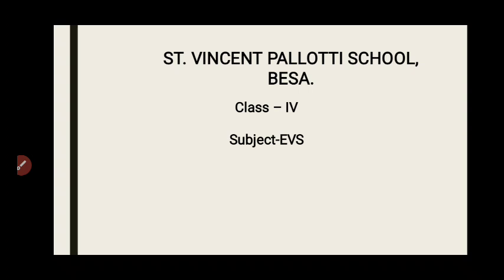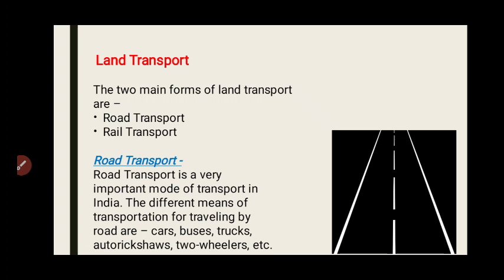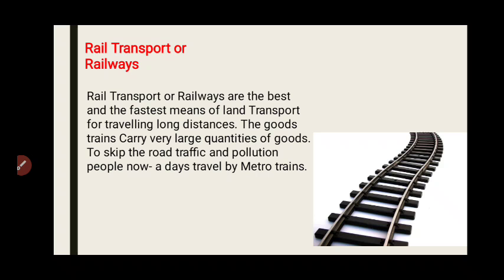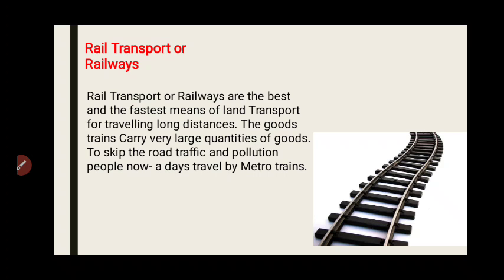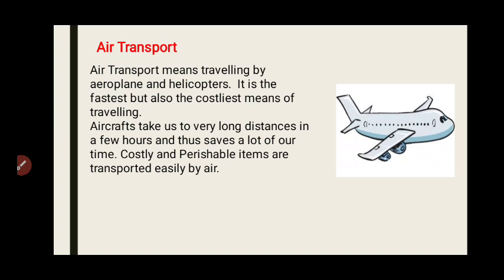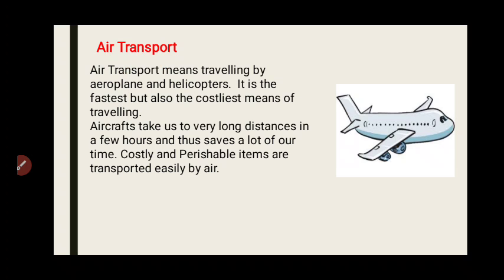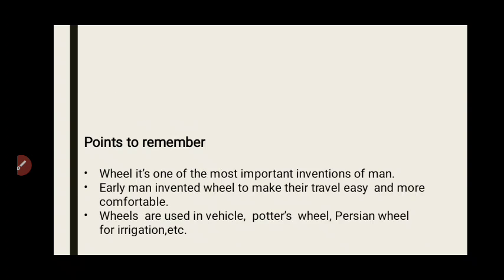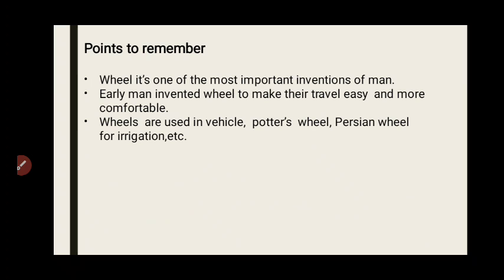Ch 16 / The Story of Wheel / Part 2 / Evs / Std IV / By Shilpa Lambat /SVPS BESA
Ch 16 / The Story of Wheel /  Part 2 / Evs